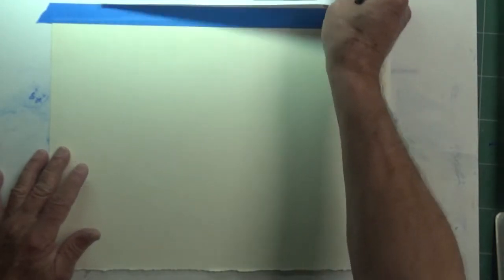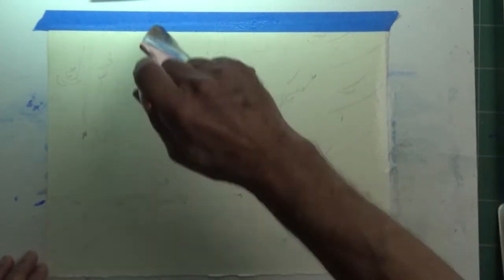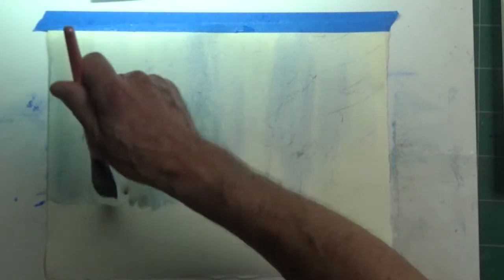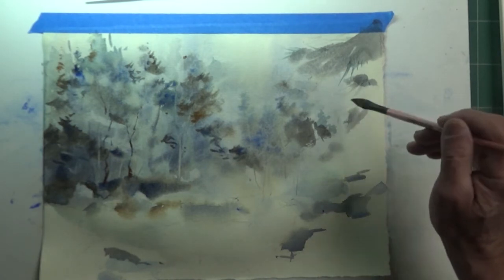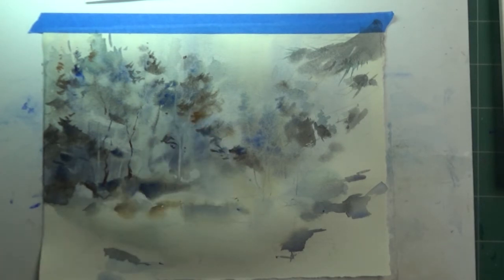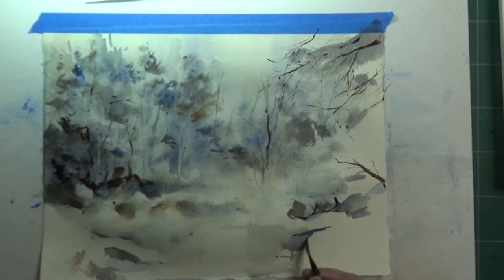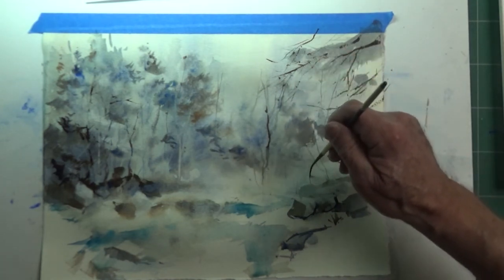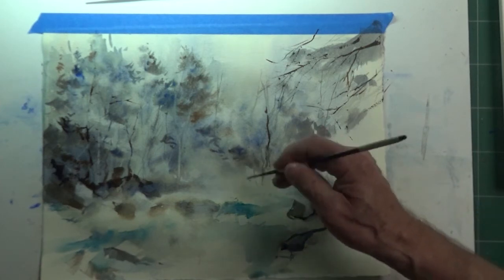A Misty Winter Forest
It's a misty cool Winter forest with water cascading down stream.
Wet-into-wet loose application using a minimal of colors.